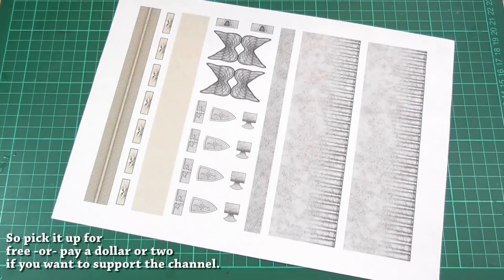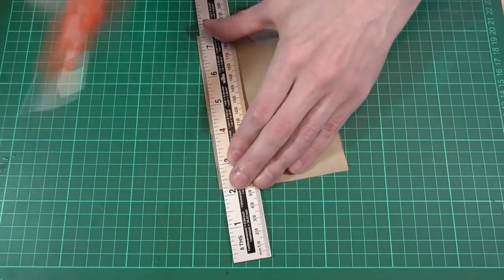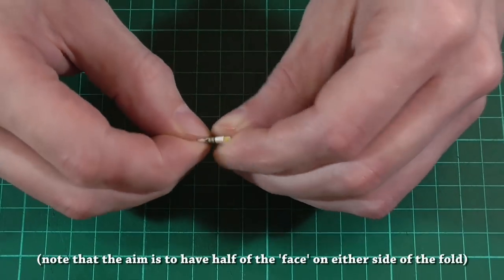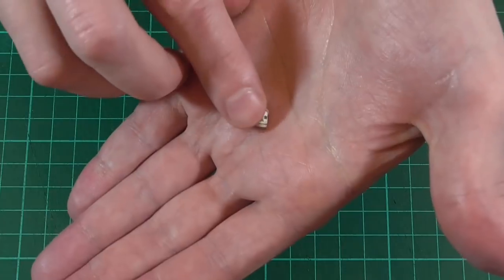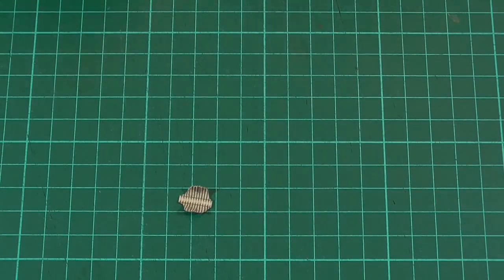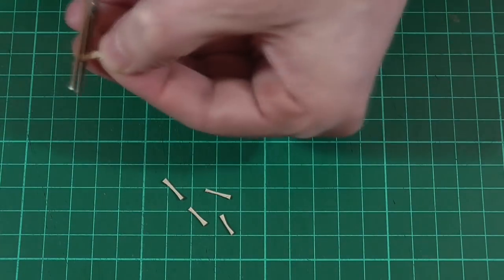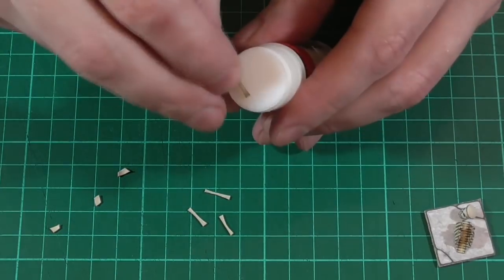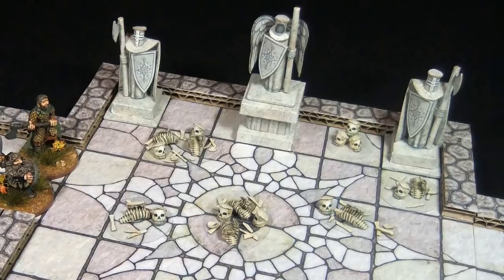Episode 12 (pt.1) : Bones & Statues (dungeon terrain)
This episode has been split into two parts, and in this first part we'll be making a few bone piles (to decorate your dungeon tiles) from the textures provided.

Also note that all of the textures that I've created so far can be found here: